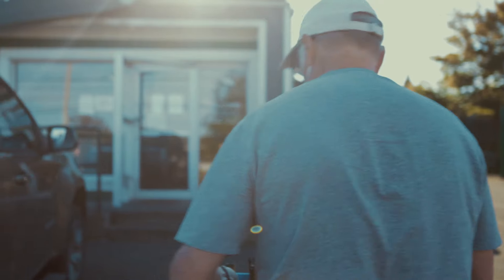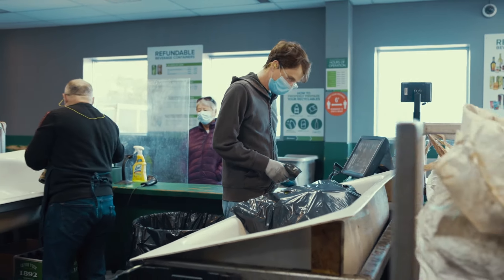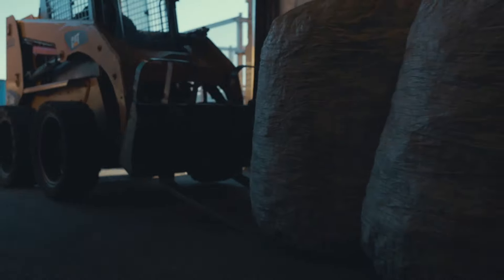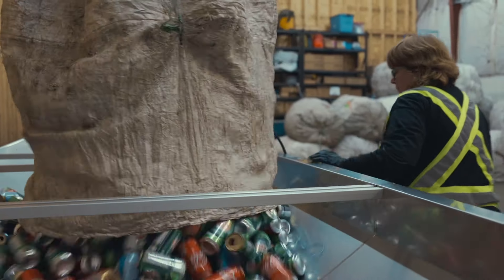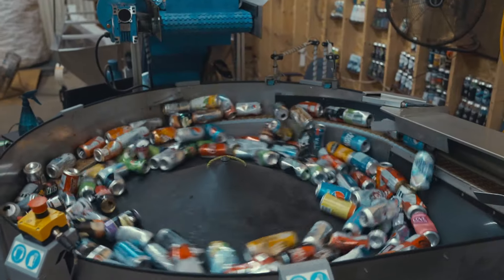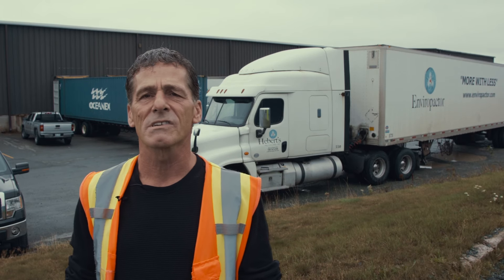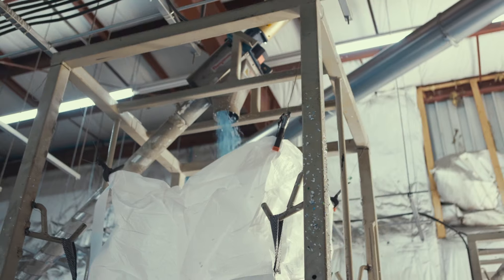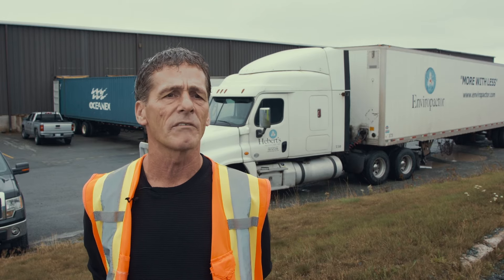MMSB Champion - Hebert's Recycling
Today’s theme for Waste Reduction Week in Canada is plastics, a great opportunity to recognize our latest Champion for a Greener future - Hebert’s Recycling! Hebert’s Recycling holds a contract with MMSB for the collection, transport and processing of materials for the Used Beverage Container Recycling Program. In 2018, MMSB was thrilled to extend this partnership even further.
Hebert’s began to purchase all of our plastics from the program, which they grind into flakes here in the province to be used by various manufacturers. Thanks to the residents of this province, the Green Depot network and partners like Hebert’s, we have kept over 1.4 billion plastic containers out of our landfills since 1997, allowing them to be recycled into new products like medical supplies, fabric or insulation for clothing or new packaging.